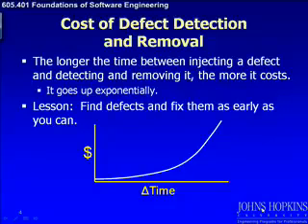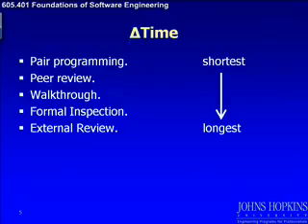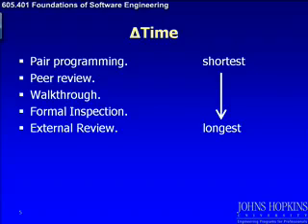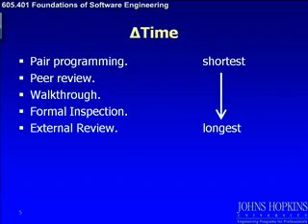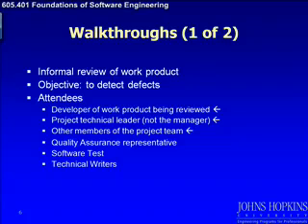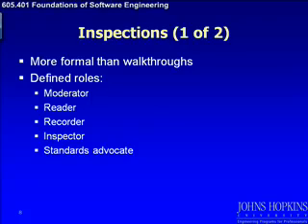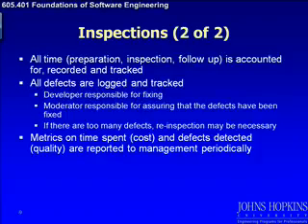Module 9B SD Large WEB MBL H264 1500